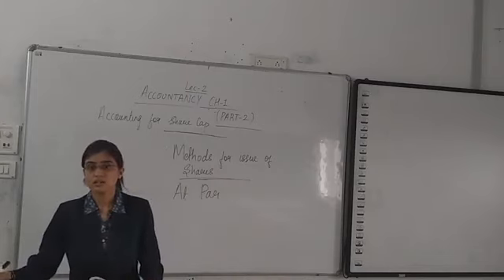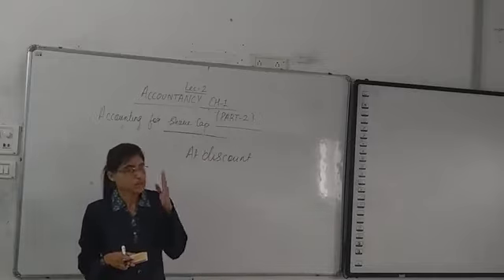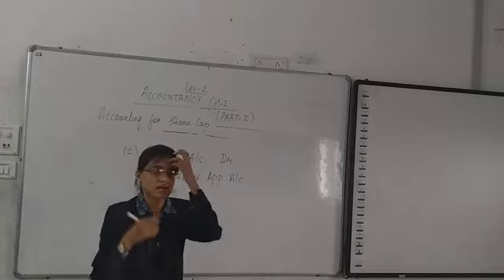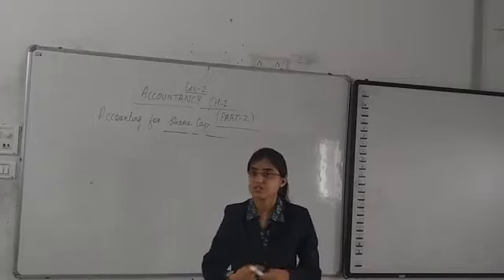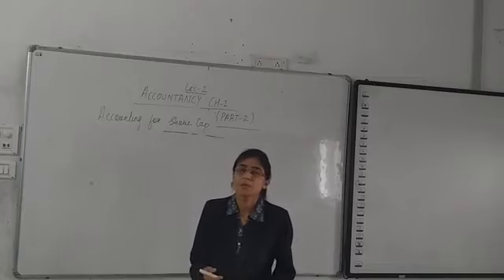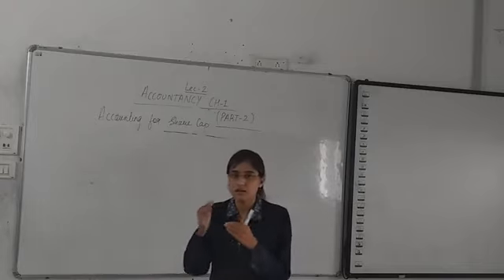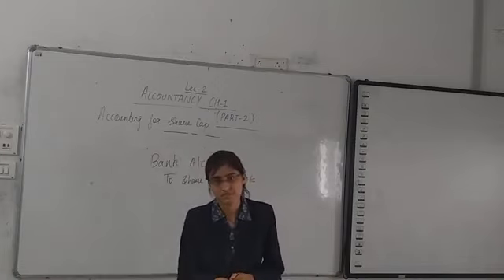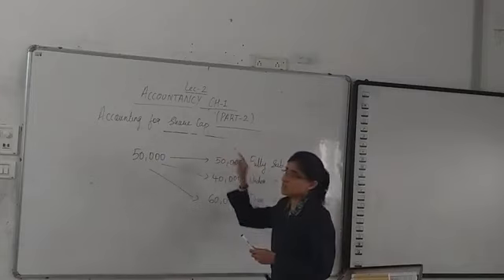STD 12TH SUB-AC P-28 DT-06.08.2020